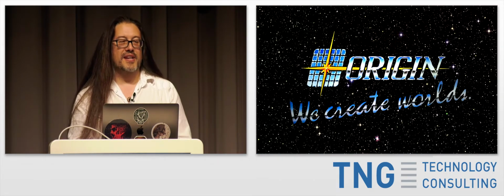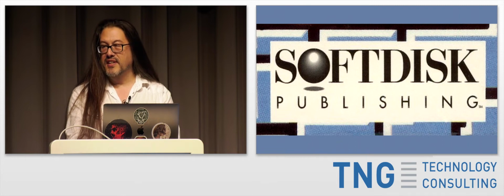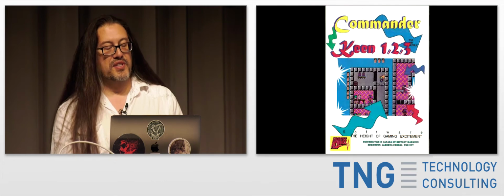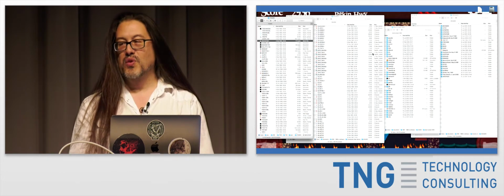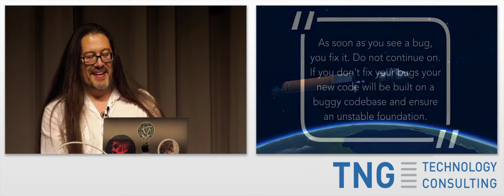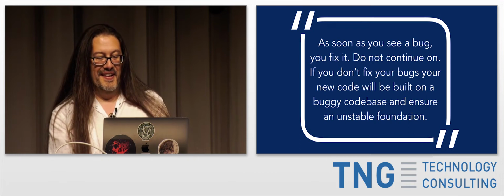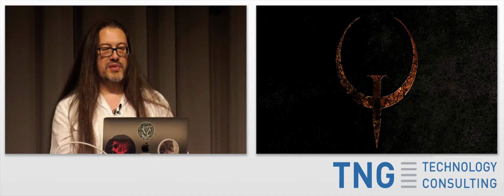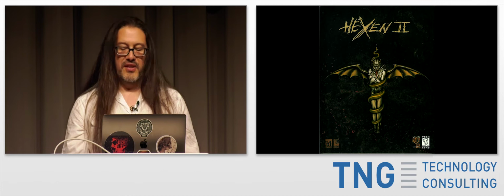BTD12: The Programming Principles of Id Software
Title: The Programming Principles of Id Software (in English)

Speaker: John Romero, Games Developer and Co-Founder, id Software

The Early Days of Id Software: As co-founders of id Software, John Romero and John Carmack created the code behind the company's seminal titles. The principles they defined through experience in id’s earliest days built upon one another to produce a unique methodology and a constantly shippable codebase. In this talk, John Romero discusses id software’s early days, the programming principles behind it and the events that led to their creation.

John Romero is an award-winning game development icon whose work spans over 130 games, 108 of which have been published commercially. Romero is the "father of first person shooters" having led the design and contributed to the programming and audio design of the iconic and genre-defining games DOOM, Quake, Heretic and Hexen. Romero is also one of the earliest supporters of eSports and a current competitive DOOM and Quake player. To date, Romero has co-founded eight successful game companies including id Software. He is considered to be among the world’s top game designers, and his products have won over 100 awards. Romero most recently won a Lifetime Achievement award at the Fun & Serious Games Festival in Bilbao and the Legend Award at 2017’s Develop: Brighton. One of the earliest indie developers, Romero began working in the game space in 1979 on mainframes before moving to the Apple II in 1981. He is a completely self-taught programmer, designer and artist, having drawn his inspirations from early Apple II programmers.

Recorded at the Big Techday 12 of TNG Technology Consulting GmbH / on June 7, 2019, in Munich / Germany, see also